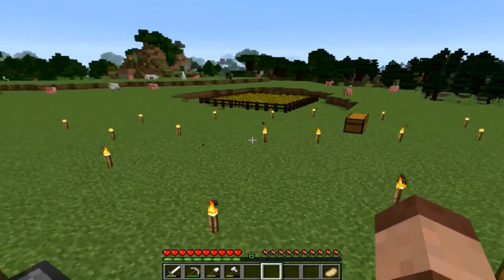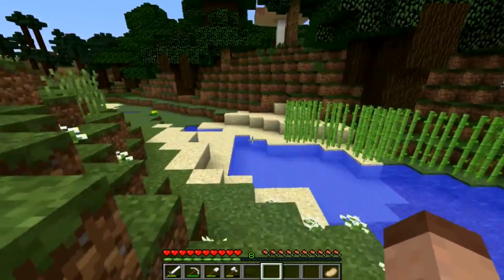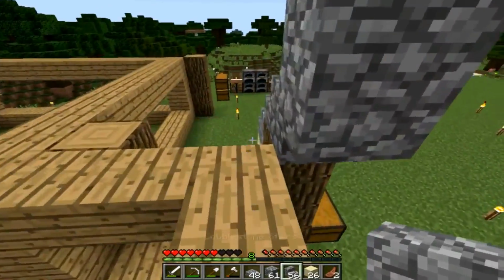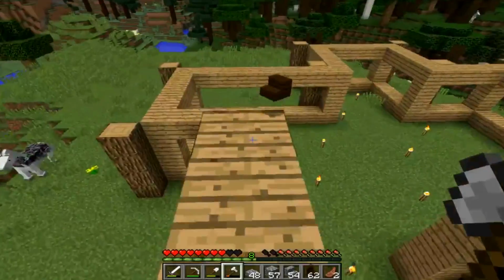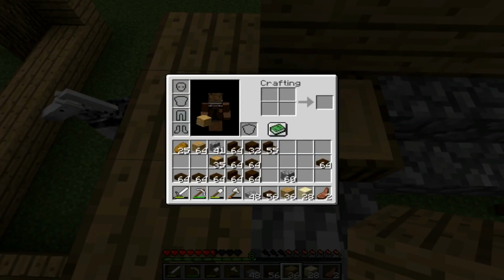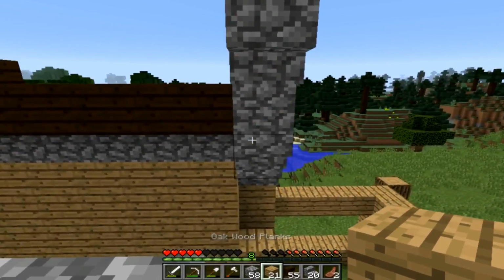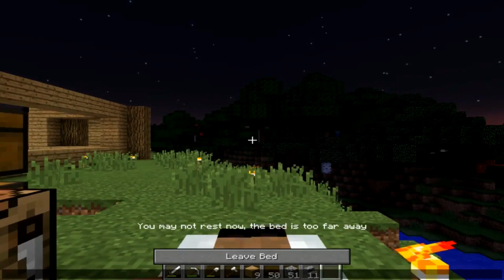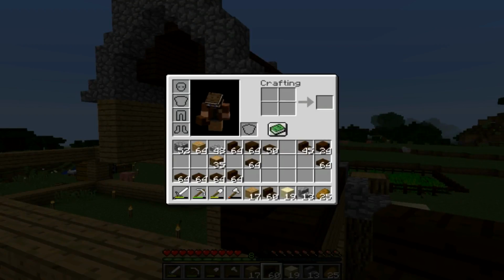Minecraft WeBe SMP #2 Starting Our First House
we start reading our first house on the webe server!